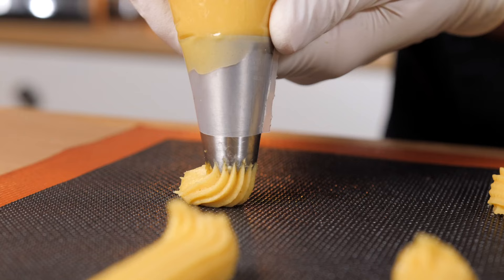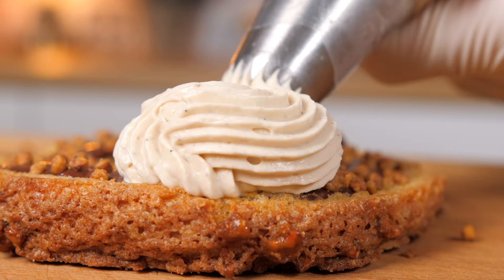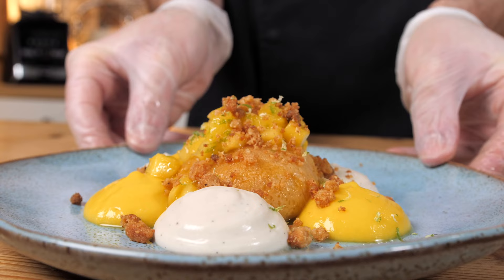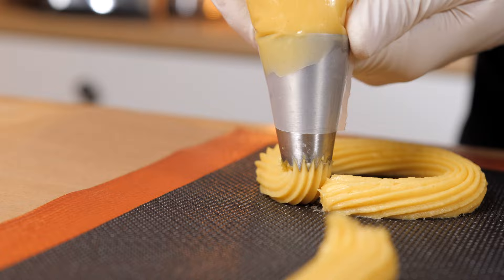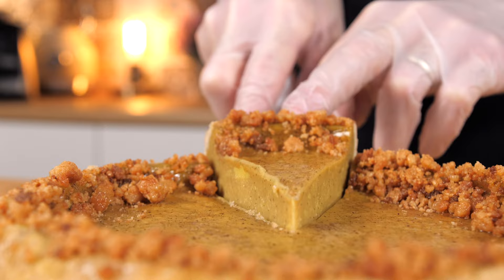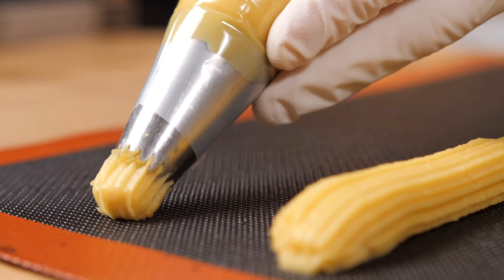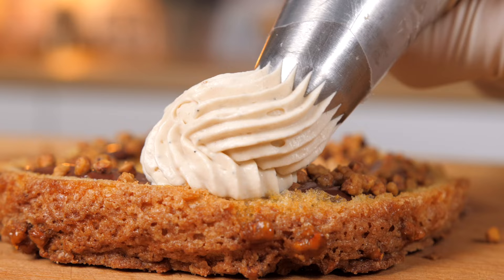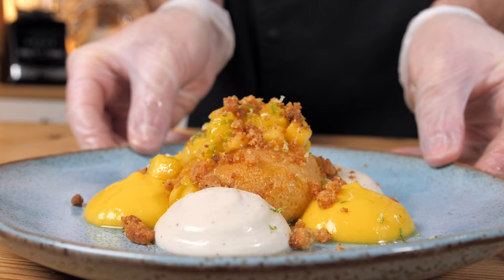French Pastry Classics - Vegan & Gluten-Free Course Trailer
In our latest vegan online cooking course, French pastry chef Victor Mazoyer will teach you how to prepare gluten-free vegan éclair, Paris-Brest, apple tart, flan pâtissier and baba au rhum.